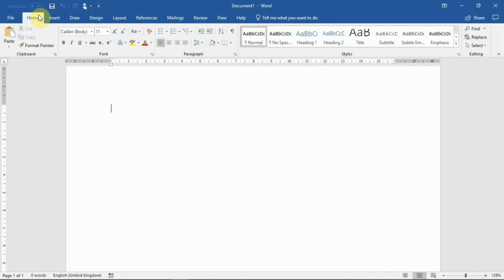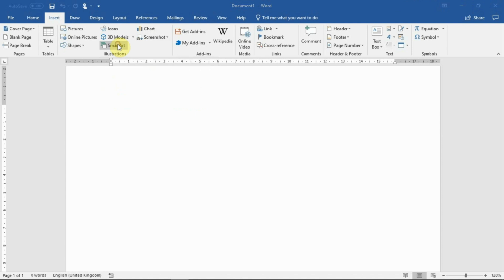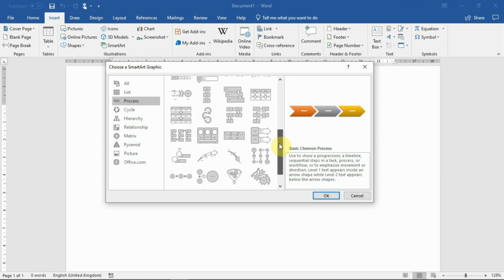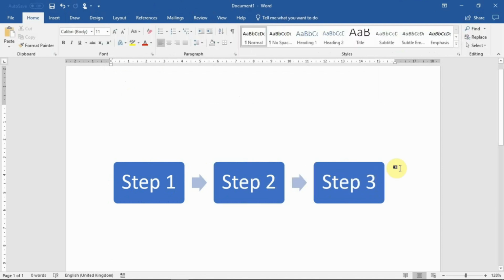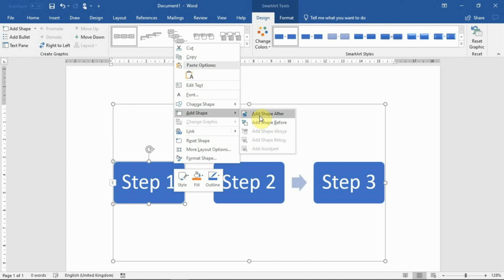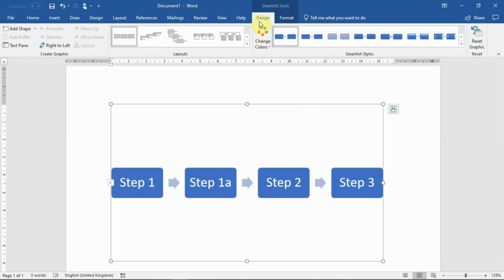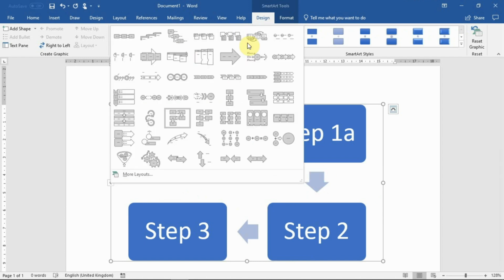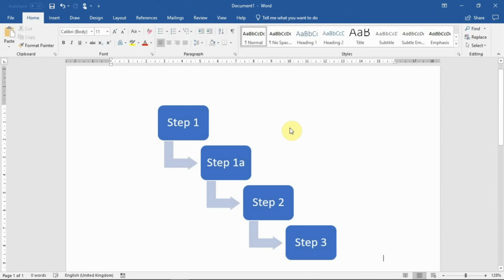17 SmartArt Flow Diagram